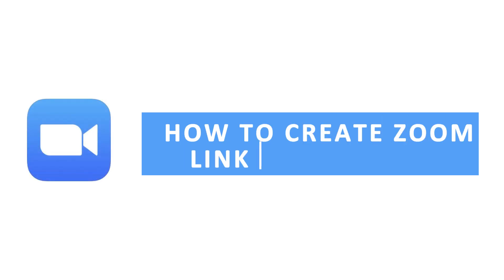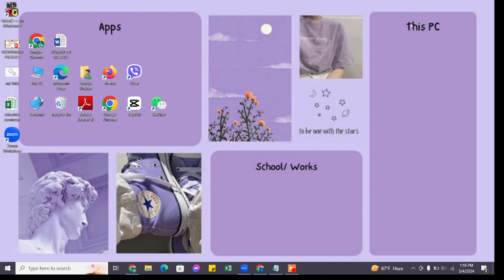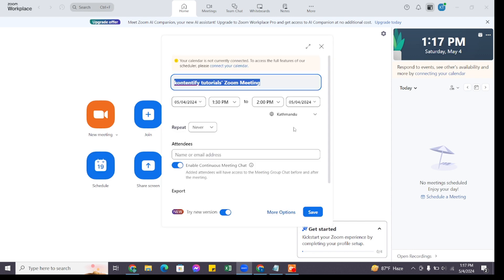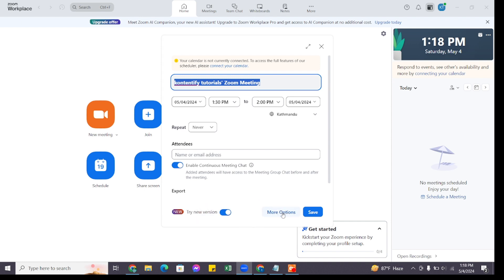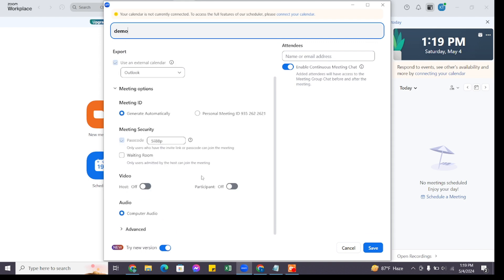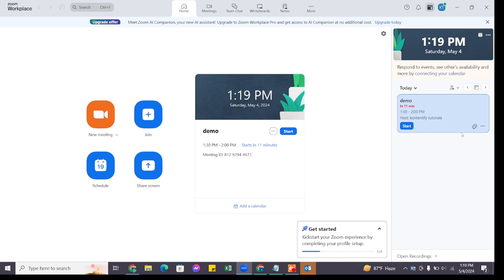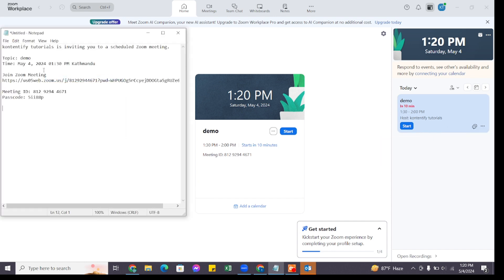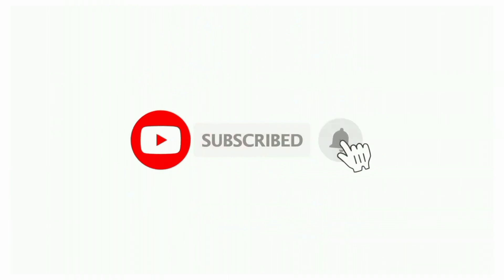How to Create Zoom Link For Meeting (2024) | Register Zoom Link For Meeting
Ready to host a Zoom meeting but not sure how to create a meeting link? This tutorial will guide you through the simple instructions to set up a Zoom meeting and generate a shareable link. Whether you’re planning a work meeting, a virtual class, or a family get-together, learn how to quickly create a Zoom link and invite participants, ensuring everyone can join with ease.